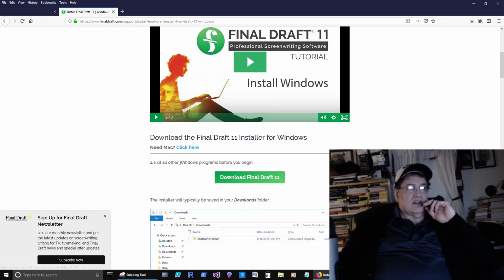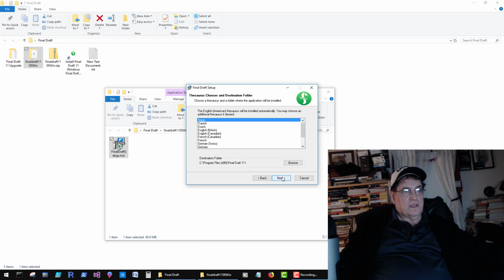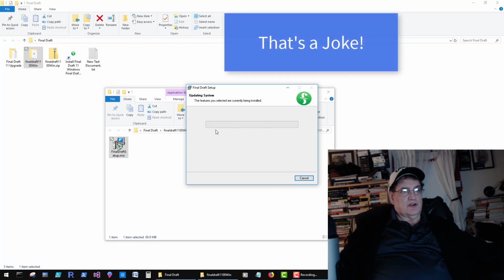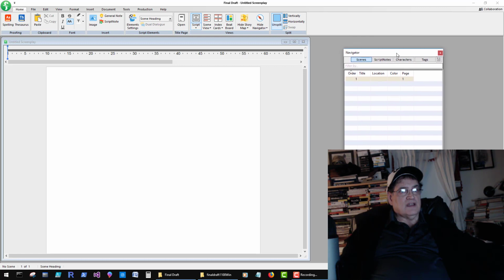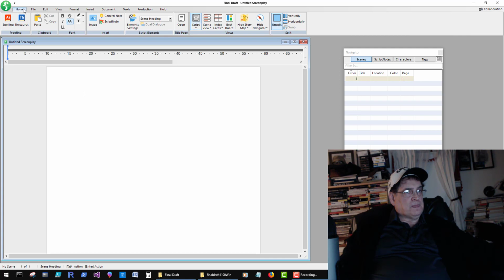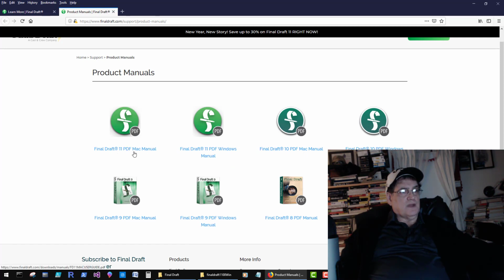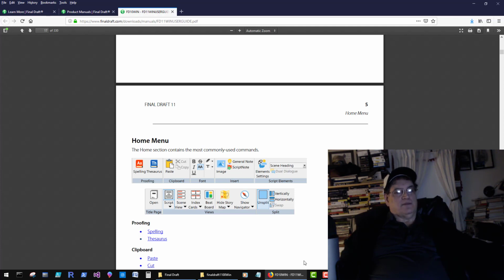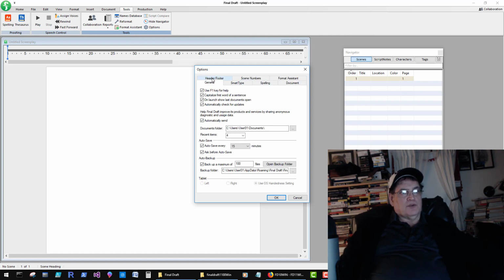Final Draft 11 Download and Install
In this video, we'll download and install Final Draft 11.